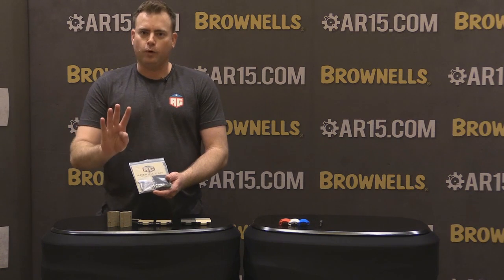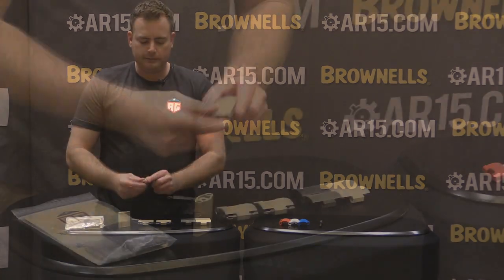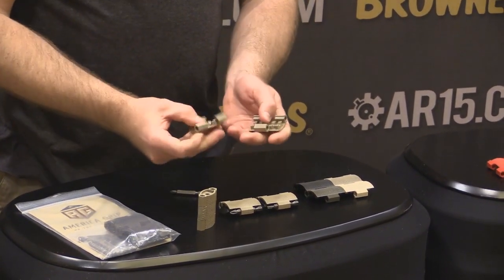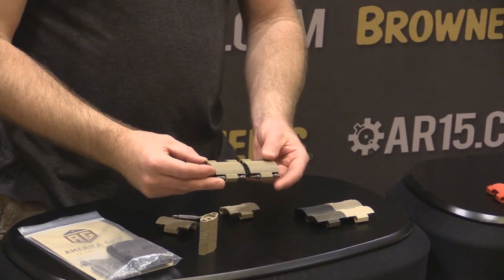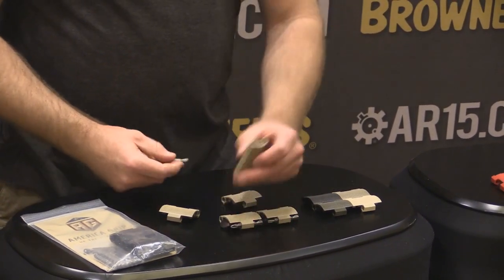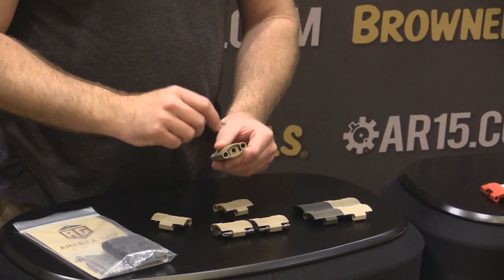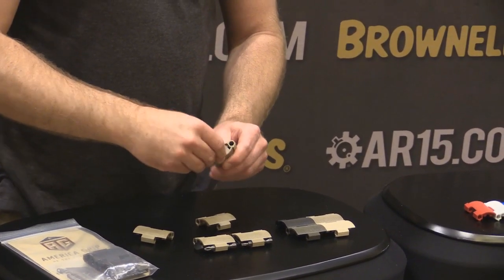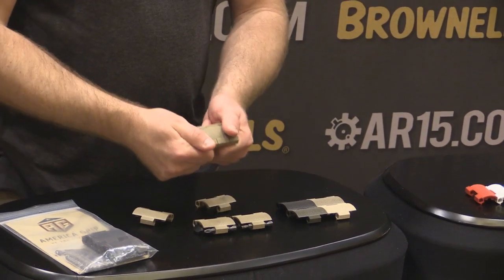America Grip SHOT Show 2015